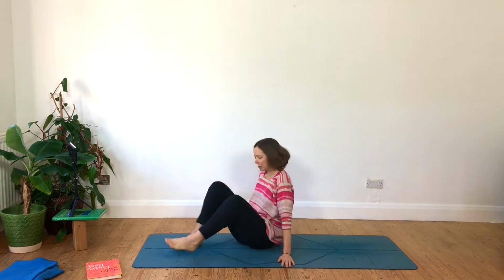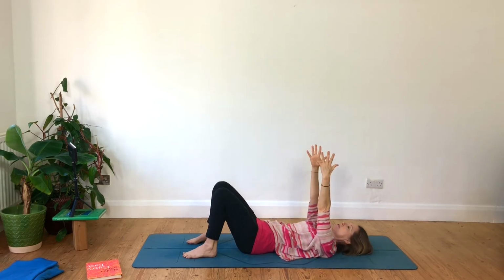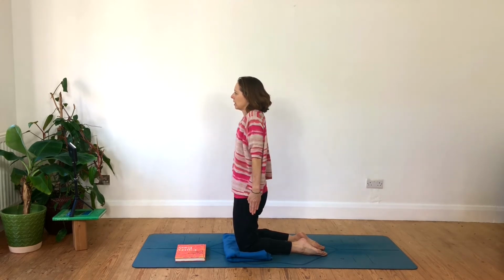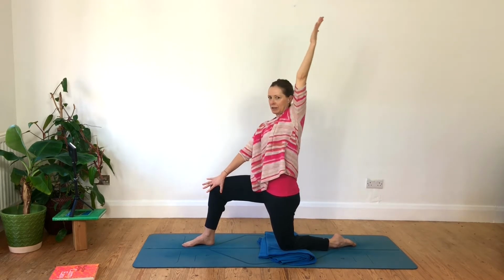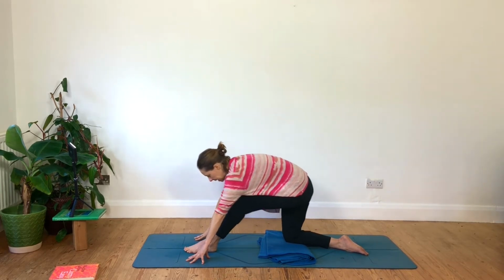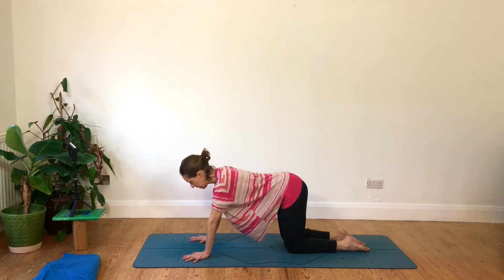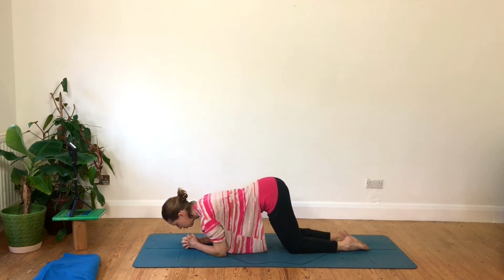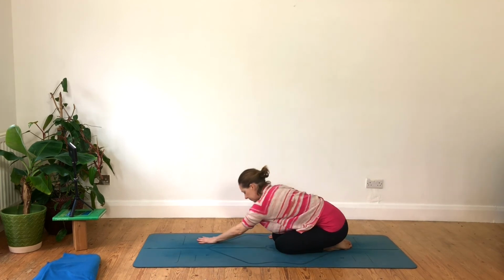20 mins Daily Practice Series - EASE SHOULDER TENSION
20 mins short practice focusing on releasing shoulder/upper back tension and creating ease through the neck, down into the shoulders and spine.